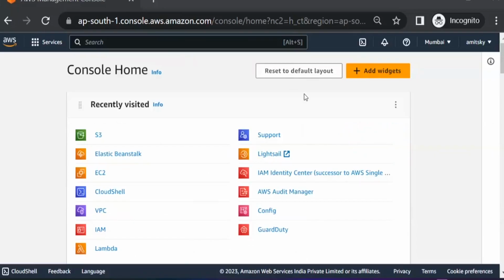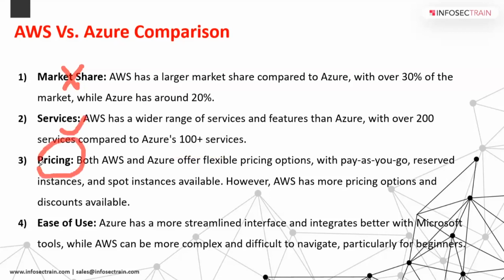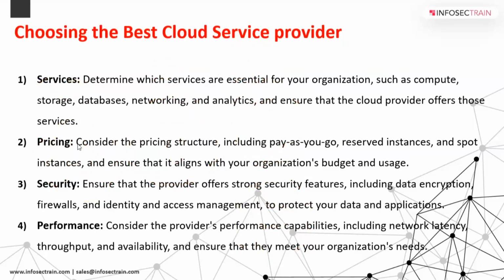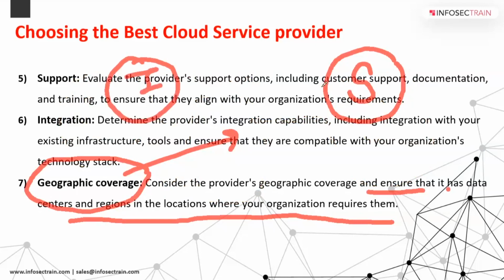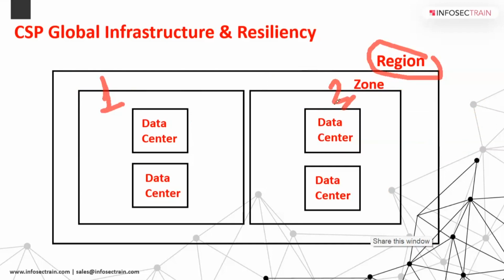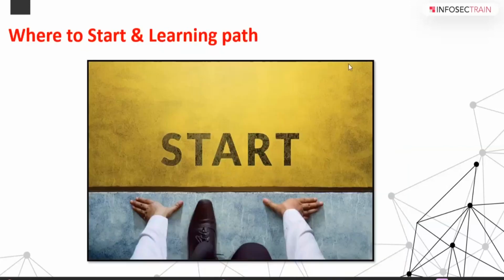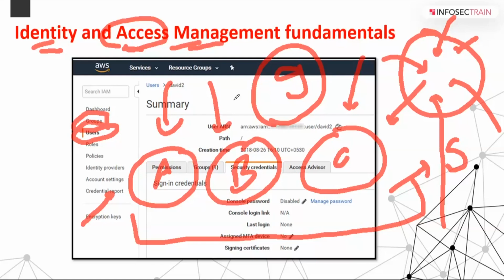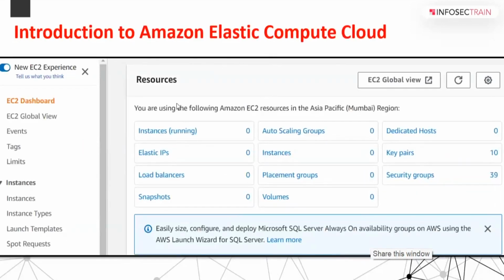Public Cloud Platforms | Top Public Cloud Providers | AWS Vs. Azure Comparison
In this Video, InfosecTrain will be hosting a “Cloud Computing Expert Masterclass” with certified experts, in order to help you unlock the mystery of cloud computing and its incredible benefits!

If you're looking to learn more about the benefits of cloud computing, then this event is definitely for you! In this Masterclass, you'll get to hear from top experts on the topic, and explore the various benefits of cloud computing. From simplified management to improved security, this Masterclass has it all!

00:00 Introduction
03:20 Agenda
04:10 Top Public Cloud Providers
10:55 AWS
19:10 Azure
21:40 AWS Vs Azure
38:15 Choosing the Best Cloud Service Provider
01:03:05 CSP Global Infrastructure & Resiliency
01:22:15 Learning a Cloud Platform
01:24:10 Where to Start and Learning Path
01:28:00 Common Cloud Certifications
01:42:25 Identity and Access Management Fundamentals
01:56:40 Compute as a Service in AWS
01:57:40 Amazon EC2
01:58:55 End

✑  Day-2 : Public Cloud Platforms
👉 Top Public Cloud Providers
👉  AWS Vs. Azure Comparison
👉  Choosing the Best Cloud Service provider
👉 CSP Global Infrastructure & Resiliency
👉 Well Architected Framework
👉  Common Cloud Certifications

Career Aspects
👉 Learning a Cloud Platform
👉 Where to Start & Learning path
👉 Upgrades

AWS Cloud Fundamentals
👉 Define the AWS Cloud and its value proposition.
👉 Billing and cost management
👉 Identity and Access Management fundamentals
👉 Creating an AWS Free Tier Account and setting up billing alerts.
👉 AWS Budgets

👉 Compute as a service in AWS
👉 Introduction to Amazon Elastic Compute Cloud
👉 Amazon EC2
👉 Securing your EC2 Insatances